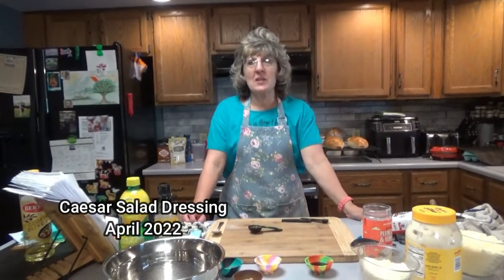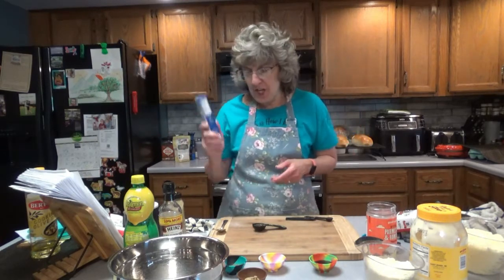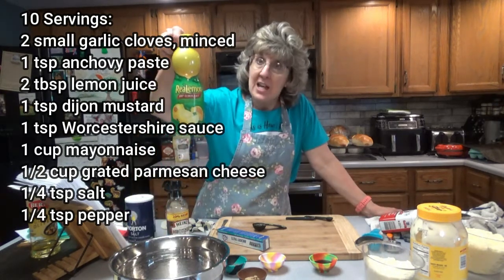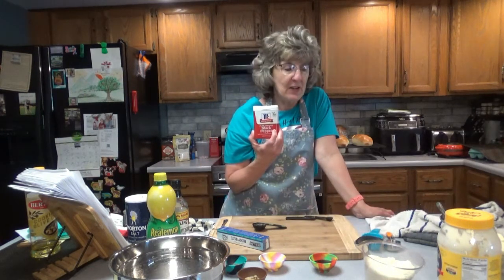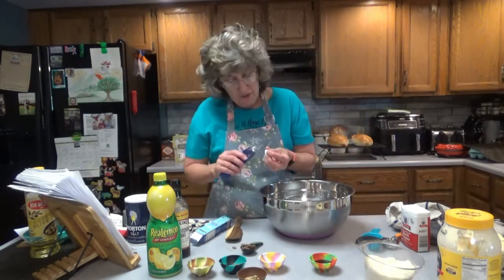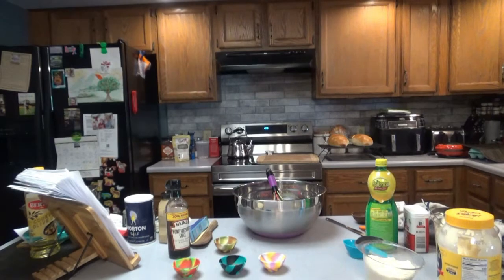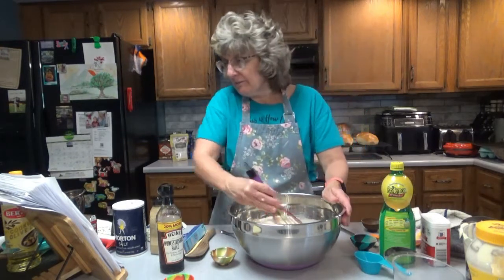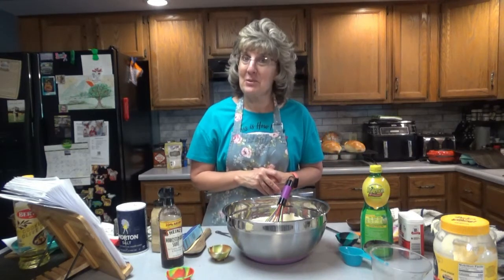Homemade Caesar Salad Dressing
Quick, easy and delicious